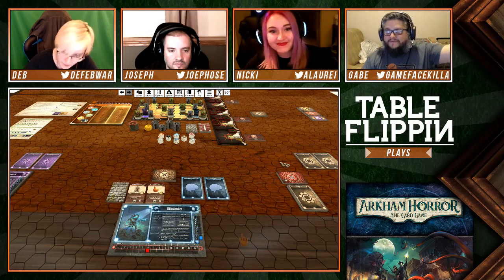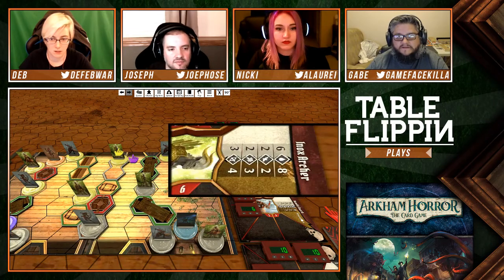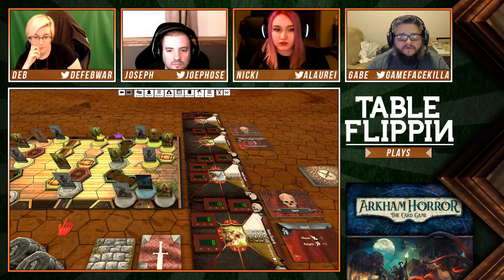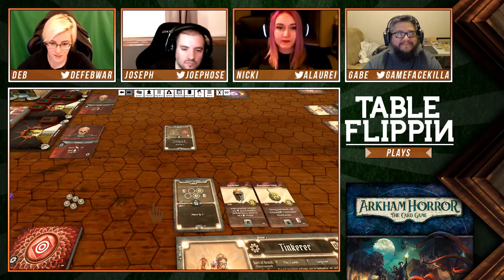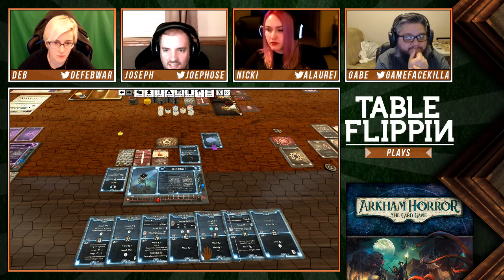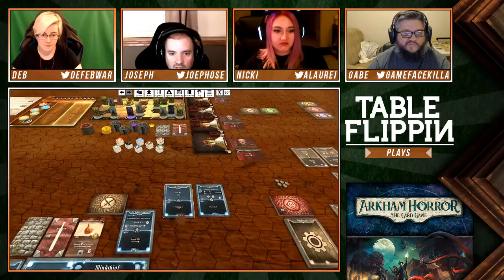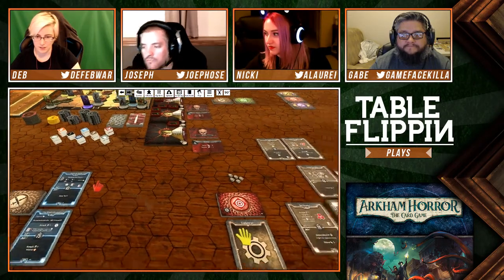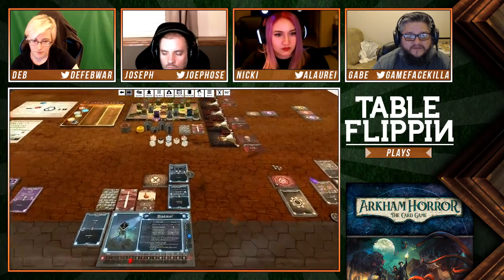Gloomhaven -- Season 3, Ep 1, Part 2 -- Table Flippin' Board Games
We're back with new changes & a new lineup of hosts, but we definitely have more of what you love.  Join us for an in-depth playthrough and analysis of Fantasy Flight Games' Arkham Horror Living Card Game!

Watch live board gaming goodness on Saturdays at 10pm PT

Joephose (Working on getting him on Twitter)